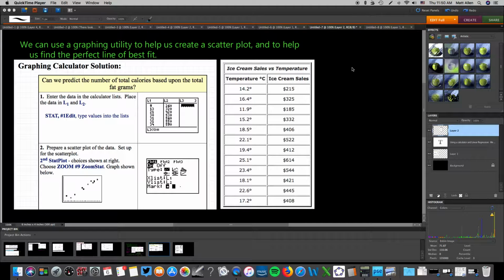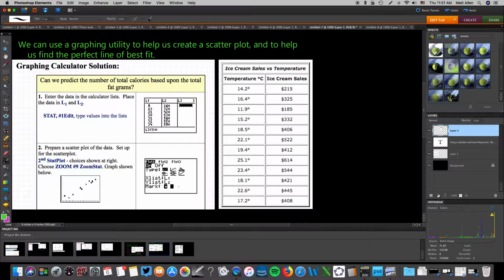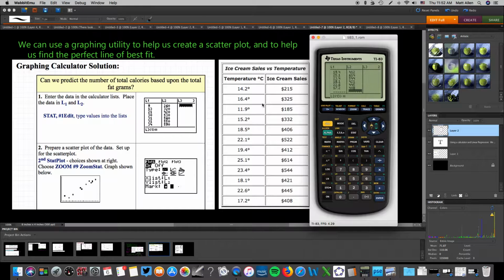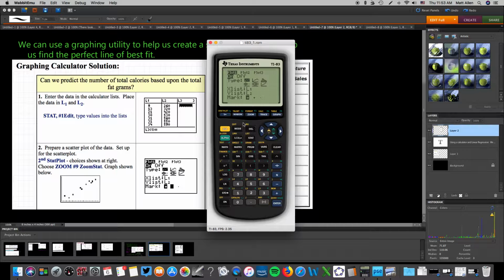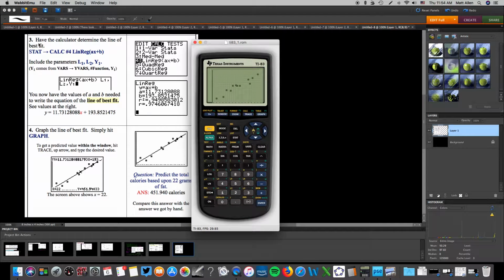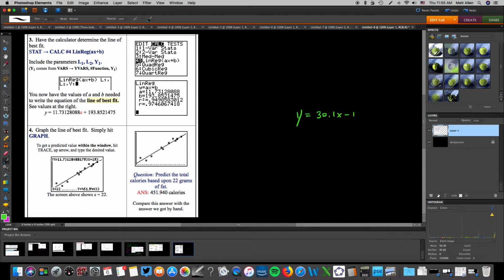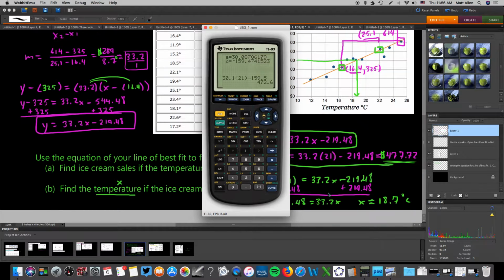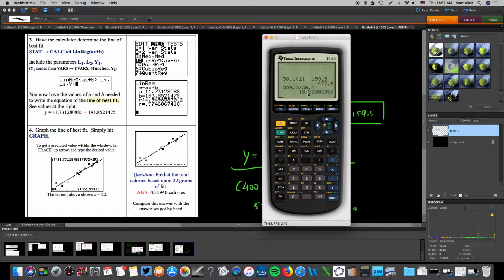HA2, 1.3.7, Linear Regression to find lines of best fit